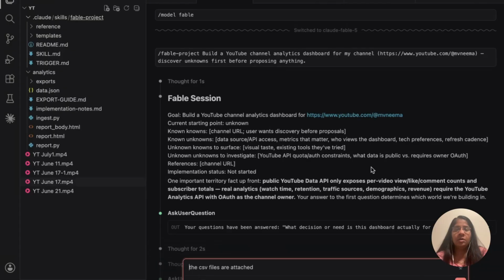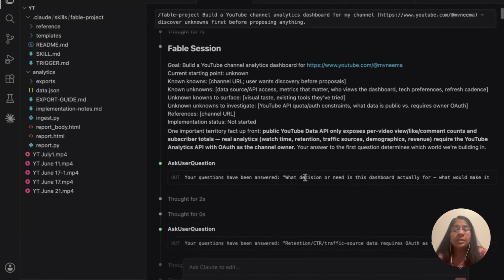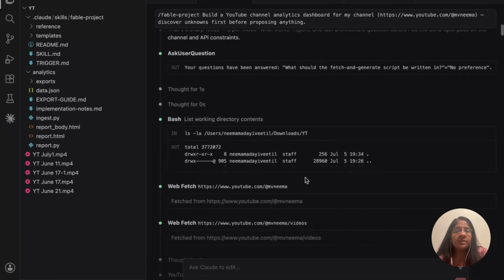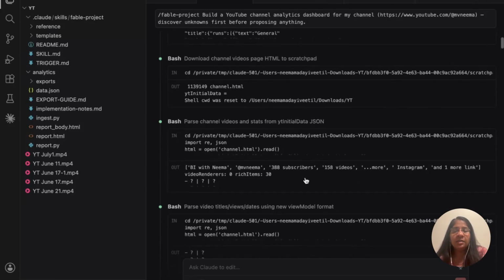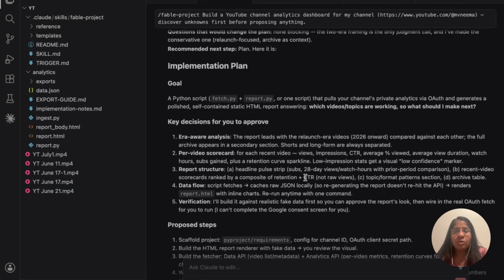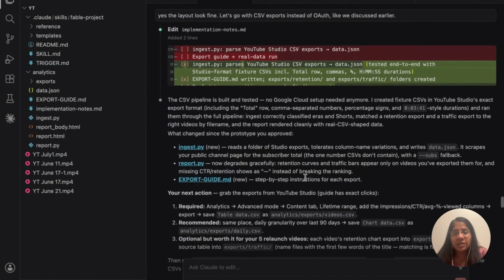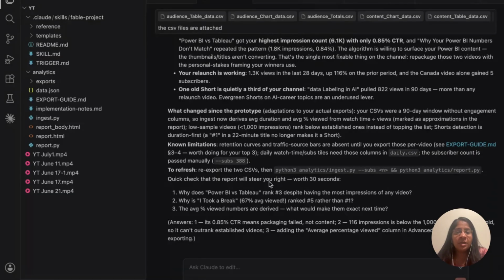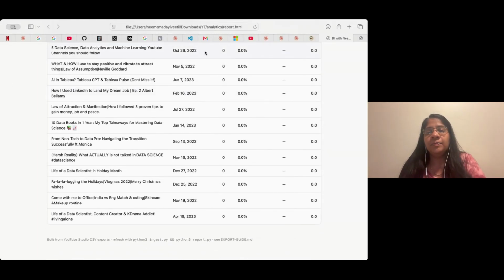Claude Fable 5 Is Back - What BI Developers & Data Analysts Should Actually Do With It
Claude Fable 5 is back as of July 1, 2026, after becoming the first frontier AI model ever switched off by a US government export-control order. In this video, I break down what happened, what changed, and the 5 use cases that actually matter for BI developers and data analysts - from someone who uses AI in real production BI.
⚠️ Important: the free access window on Pro/Max/Team plans extended its availability till July 12.
In this video:
- The full story: launched June 9, banned June 12, restored July 1
- What Claude Fable 5 actually is (Mythos-class, 1M token context)
- The insight nobody talks about: task DISCOVERY, not task execution
- Use case 1: DAX debugging and explanation
- Use case 2: SQL & stored procedure comprehension at enterprise scale
→ Use case 3: Data model documentation that doesn't feel like punishment
→ Use case 4: dbt model and test scaffolding
- Use case 5: LIVE analytics session — I analyze my own YouTube data with Fable 5

Prompts can be found in pinned comment section below

- Channel: BI with Neema - Power BI, dbt, and data careers in Canada